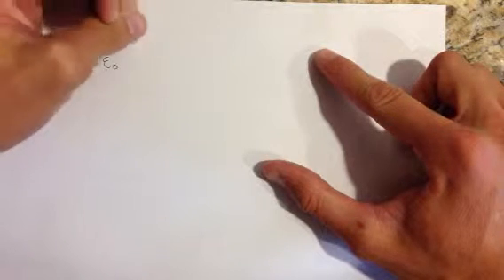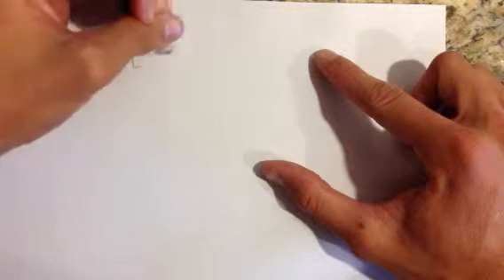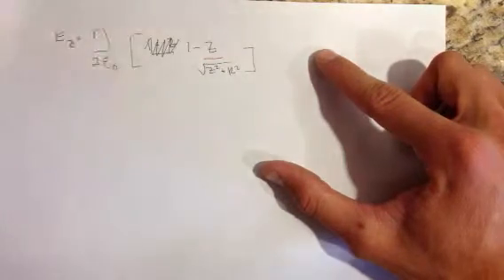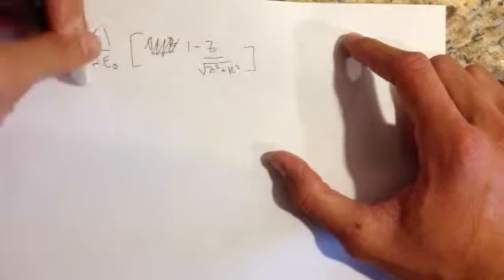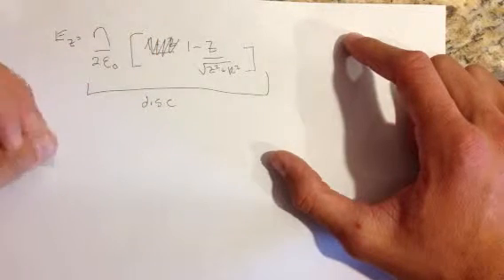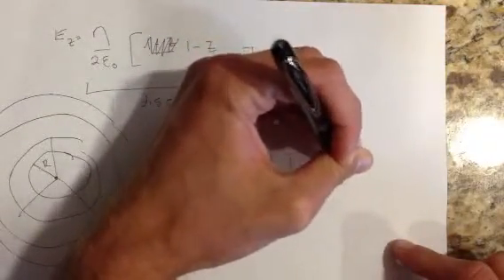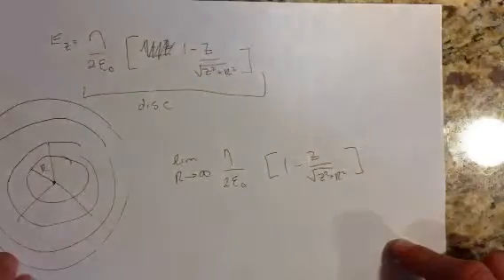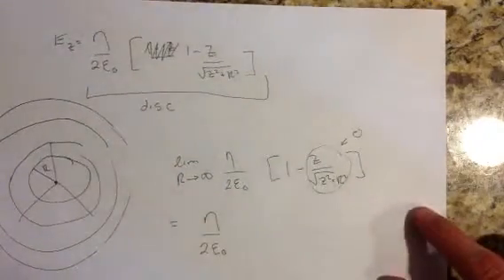Phys video 2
Explanation of equation 27.22 to explain how it can be used to the find the field outside an infinite plane